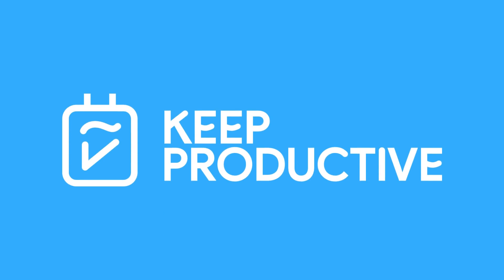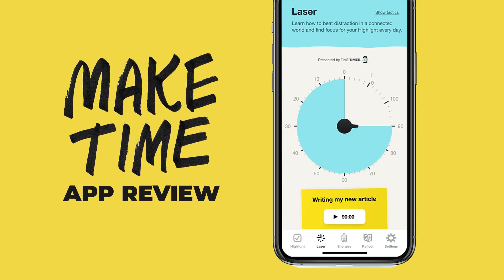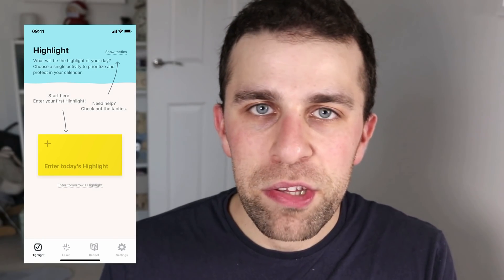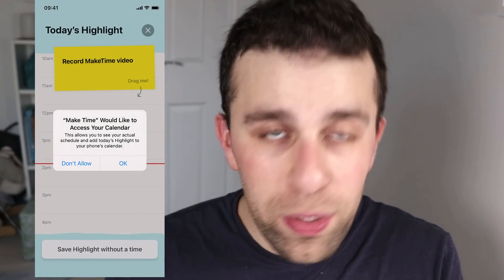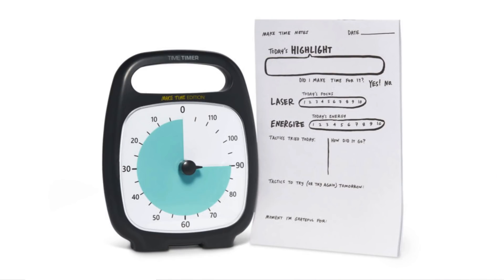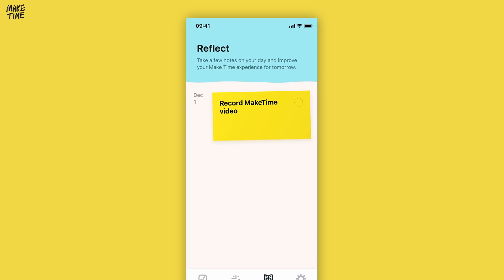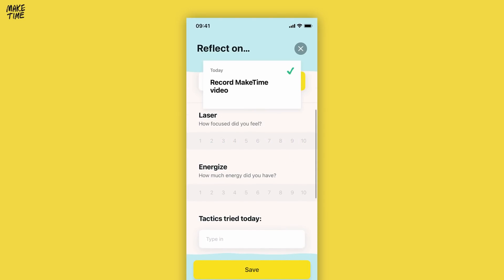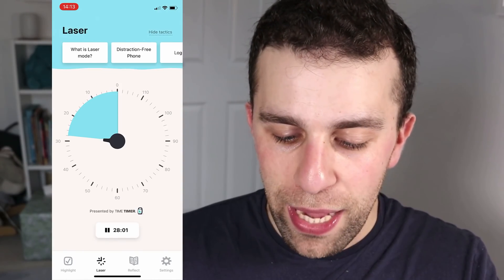MakeTime App Review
Stop doing busywork! Try Bento Focus Find the best productivity tools with our MakeTime is a bestselling book and now... an app. MakeTime app launches today, from the creators of SPRINT comes a focus based app to keep you on task and planning

00:00 - Introduction
00:12 - What is MakeTime?
00:23 - Who is behind it?
00:40 - Basic Concept
01:01 - Highlight
02:32 - Lazer
03:32 - Reflect
04:02 - Final Opinions

Opinions on MakeTime are my own.

💸 MAKING MONEY